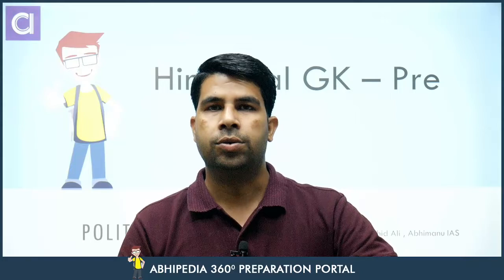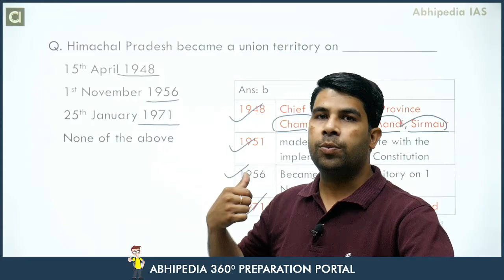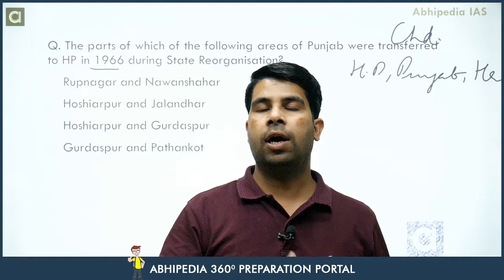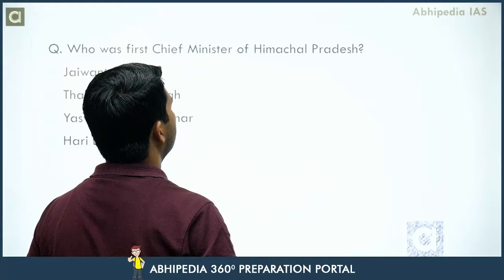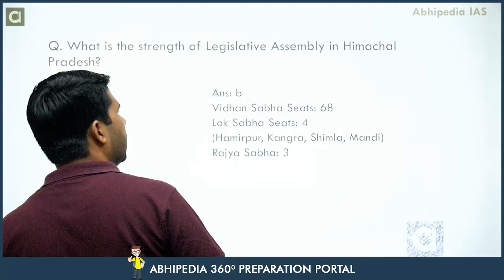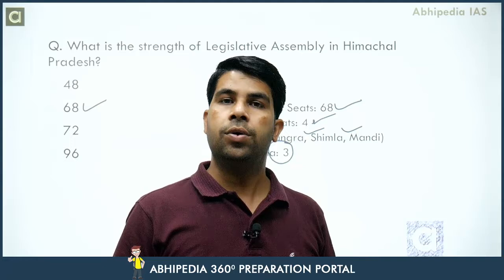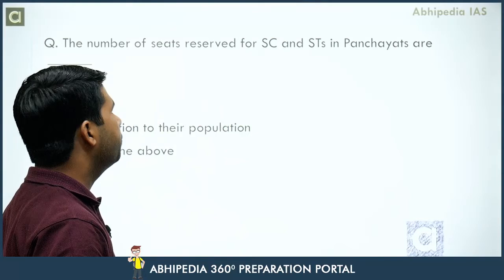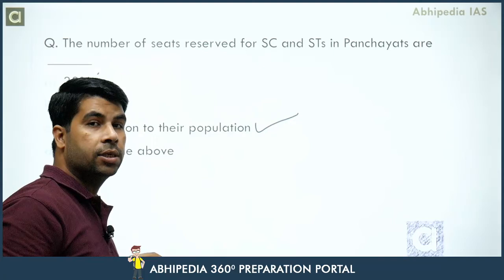HAS EXAM | Himachal GK | Polity and Governance Mcq's | Lecture - 3 | By abhipedia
The video discusses the Polity & Governance of Himachal through MCQs aiming at testing and enriching your knowledge.

iOS app Will be Available very soon.